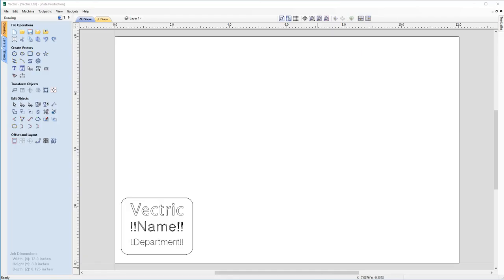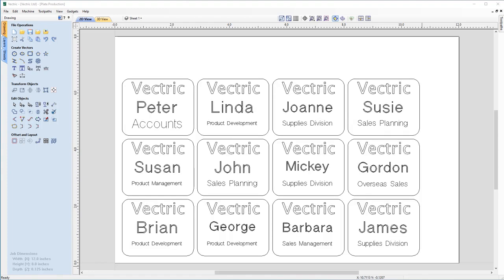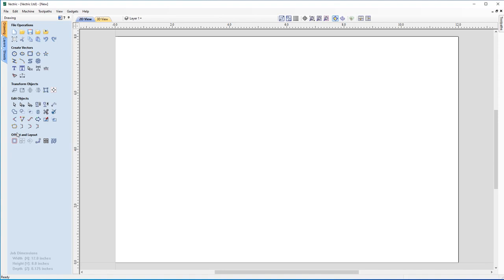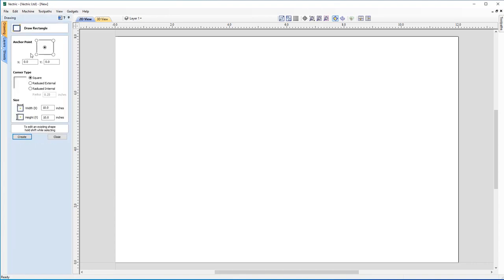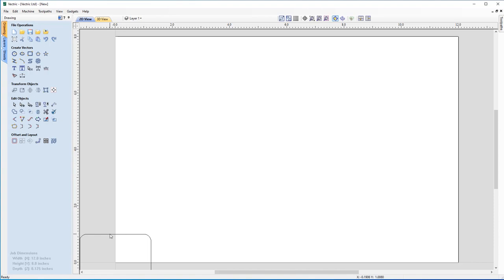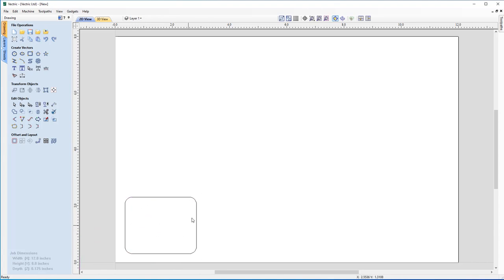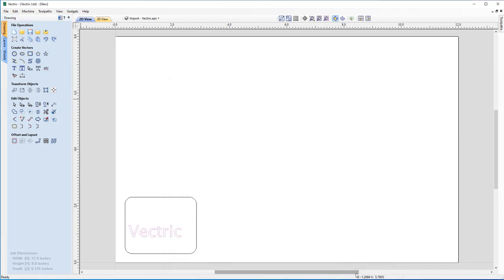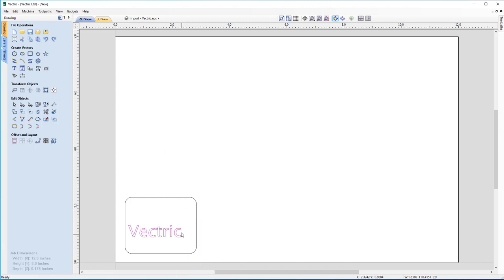Plate Production Guide | Vectric V11 Tutorials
This tutorial shows how to convert a basic badge template to one that is compatible with the plate production tool and then automatically create multiples all with unique imported information from a data table

Bookmarks:
~ Adding Variables 05:17
~ Plate Production dialog 12:58
~ Importing Data 15:47
~ Variable assignment 17:34
~ Toolpaths 19:57
~ Saving Toolpaths 20:56

To download the files used in this tutorial, view related videos or take advantage of our bookmarking system within the videos please head over to the support section of our